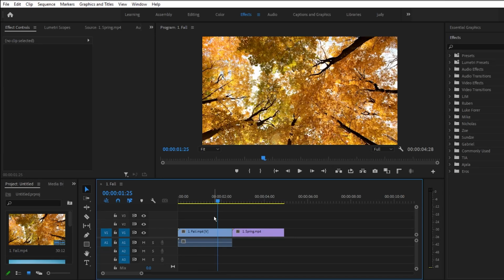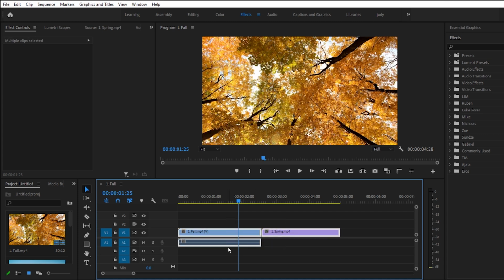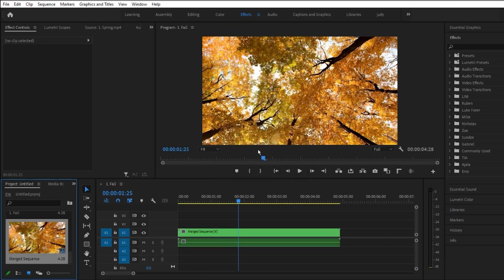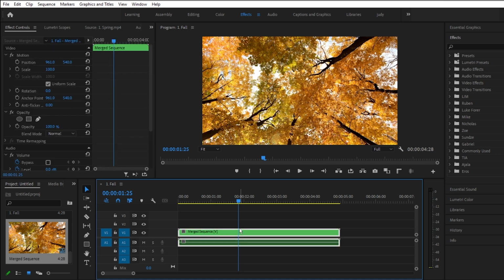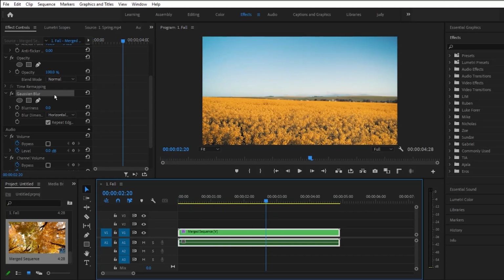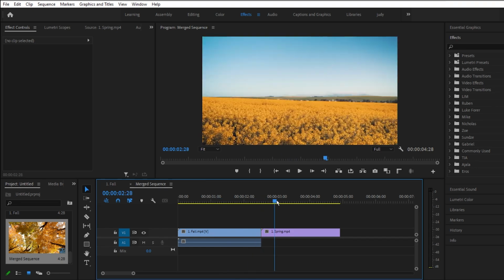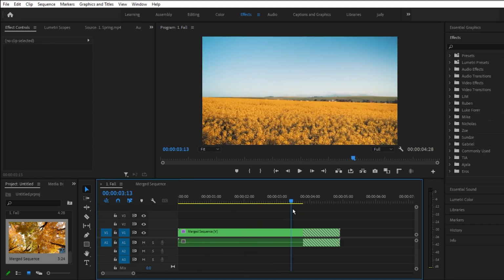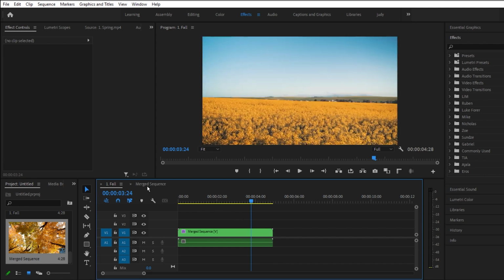How To Merge Two Clips Together in Premiere Pro (Step By Step)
In this video, I show you how to merge two clips Together in Premiere Pro. Did this video help? :)